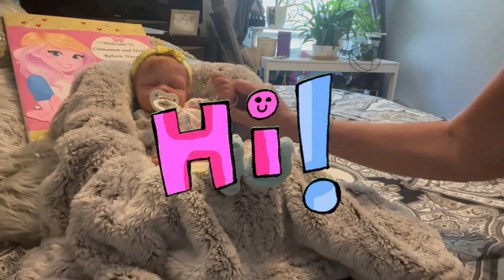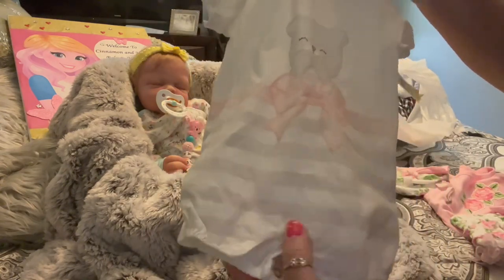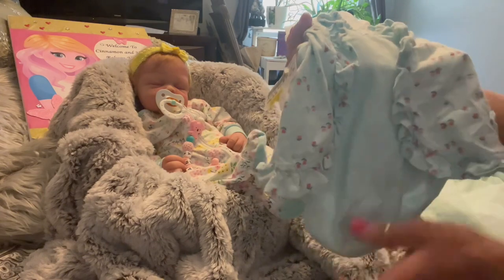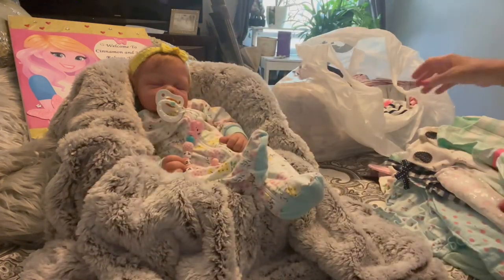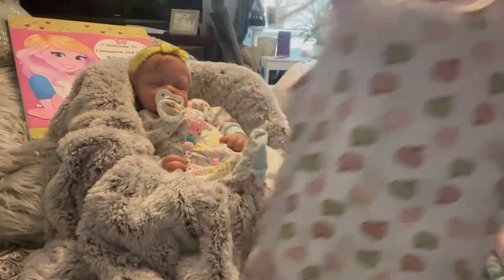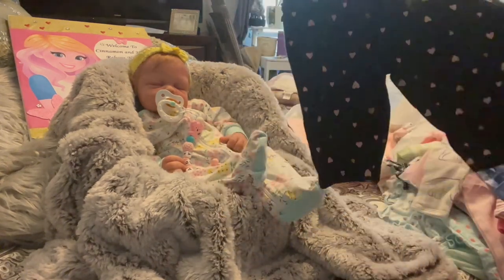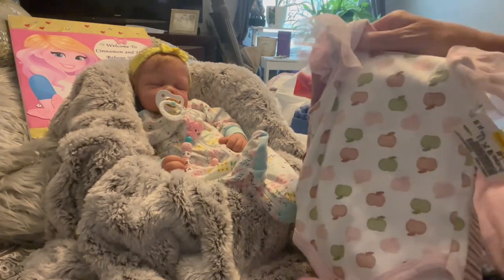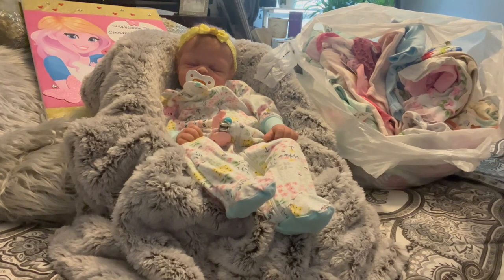Biggest Reborn Shopping Haul EVER!! Dressing your Reborn baby on a budget.👶🏼❤️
Follow us on Reborns.com
Copy and paste the link to see all our beautiful babies for sale. PAYMENTS AVAILABLE AT CHECKOUT🤩